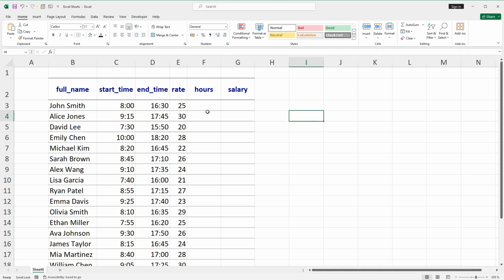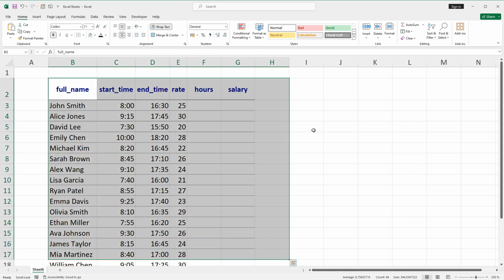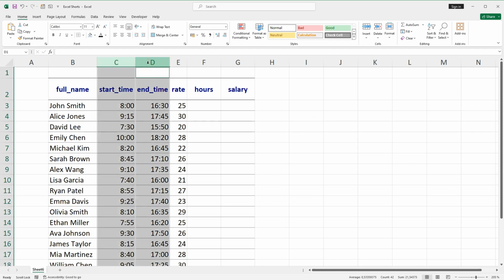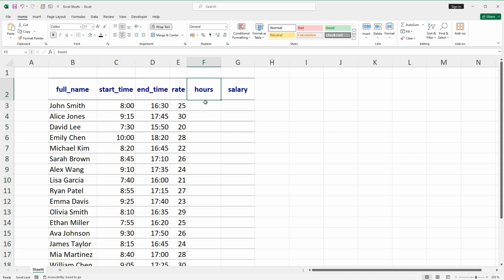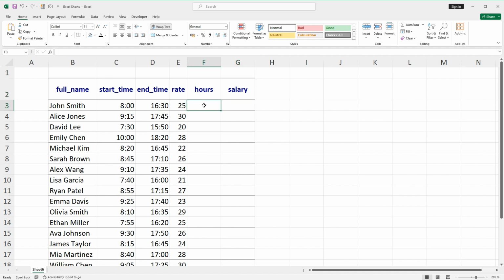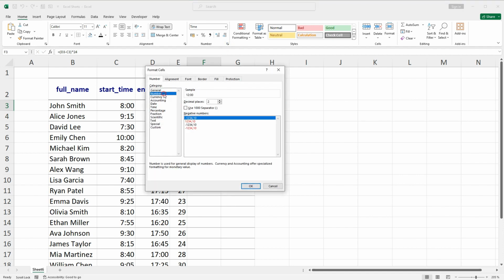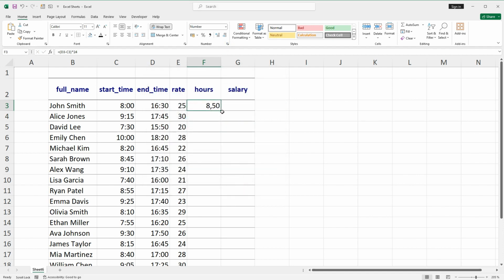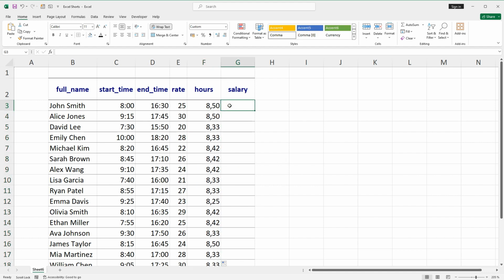How to Calculate Salary Using Start and End Hours? | Excel tips and Tricks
Are you tired of struggling with manual calculations to determine your salary based on your office hours? Look no further! In this video, we'll unveil a simple yet effective method to calculate your salary using the start and end dates of your arrival and departure from the office.

Gone are the days of guesswork and errors in your paycheck. With our easy-to-follow Excel tutorial, you'll master the art of calculating your salary with precision and efficiency. This method is perfect for anyone looking to streamline their salary calculations.

Join us as we dive deep into the world of office hours and unlock the secret formula to accurate salary calculations. Say goodbye to manual calculations and hello to hassle-free paydays!

⭐️ Video Contents ⭐️
⌨️ (0:00:00) Intro
⌨️ (0:01:06) Start
⌨️ (0:01:30) Enter the formula
⌨️ (0:01:40) Calculate Salary
⌨️ (0:01:45) End

If you are a beginner and want to dive into Excel easily and quickly, join my course through the link:
✏️ Сourse - Excel for beginners.